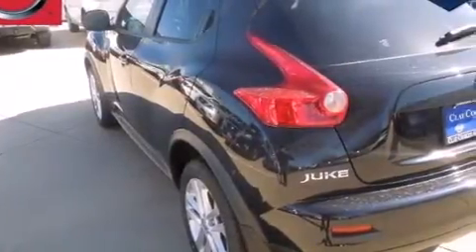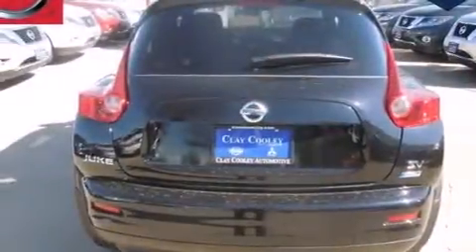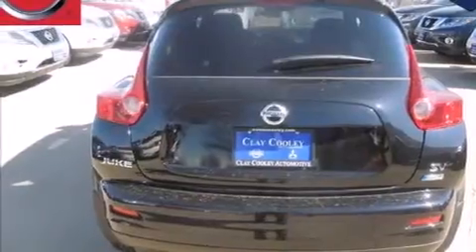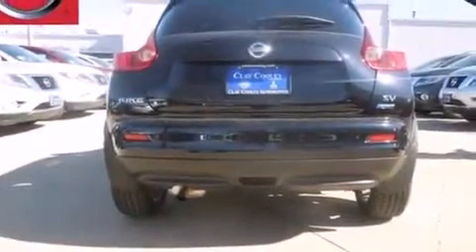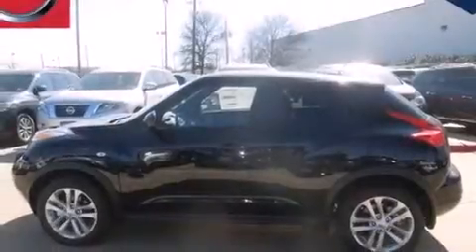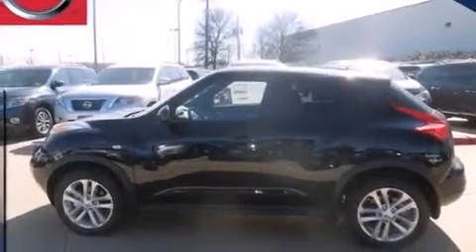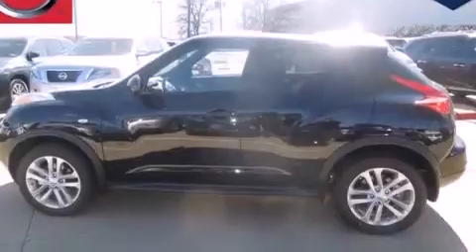2013 Juke Dallas TX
We've been honored to serve the Dallas TX area , we promise that your experience at our dealership will exceed your expectations ! Year : 2013 Make : Model : Juke Engine : 1.6L DOHC 16-Valve DI Gasoline Dig Turbocharged I4 Engine Trans . : Automatic Exterior : - Interior : - Clay Cooley - Nissan 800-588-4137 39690 LBJ FREEWAY Dallas , TX 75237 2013 Juke Dallas TX